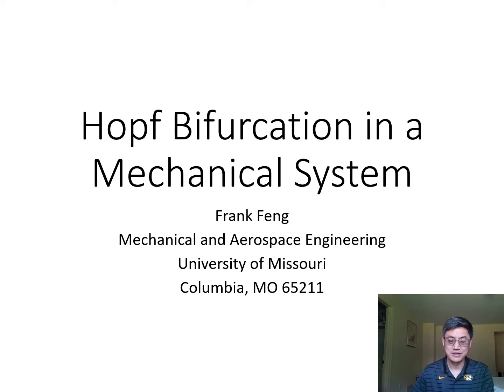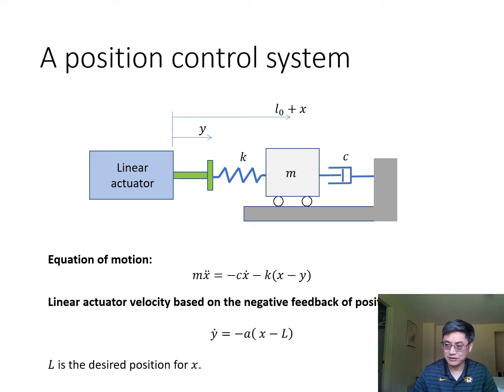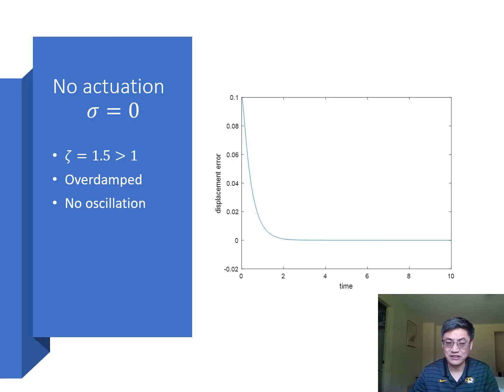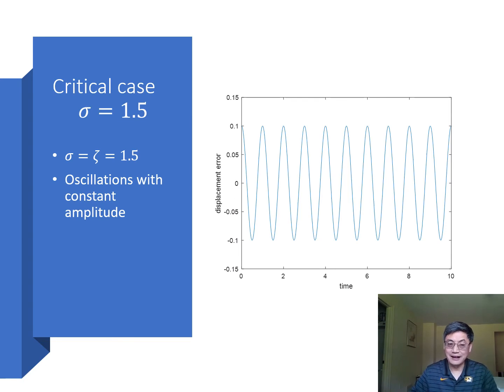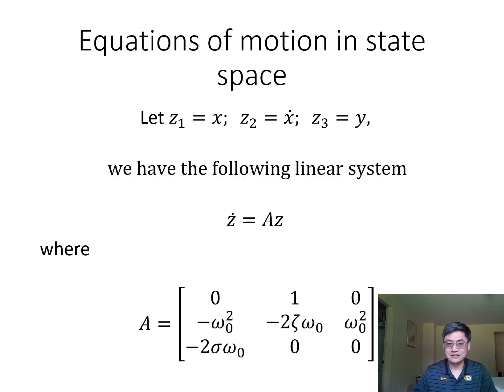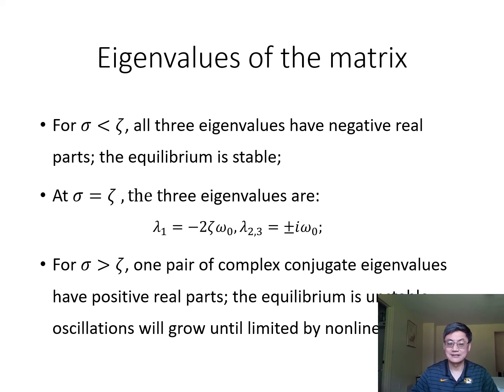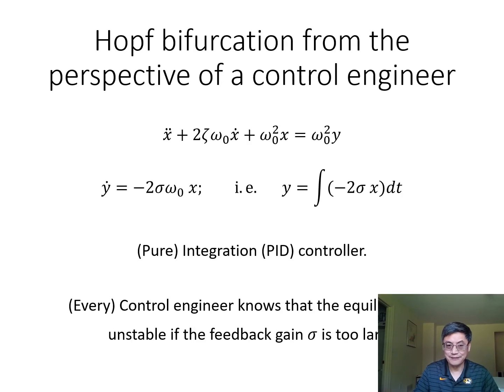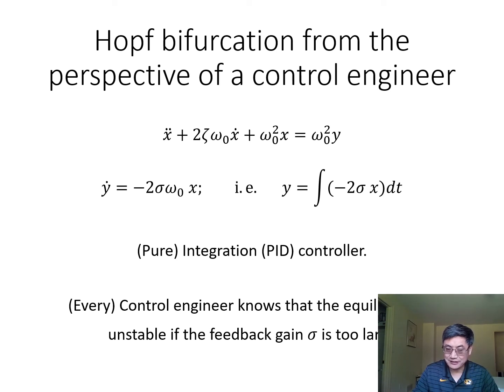Mechanical example of Hopf bifurcation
Transition from a stable equilibrium to oscillations;
Onset of oscillations; Mechanism for the onset of oscillations in Oscillating Heat Pipes (OHP). How to drive an over-damped system into oscillations. Instability in a pure-I (integration) controller.